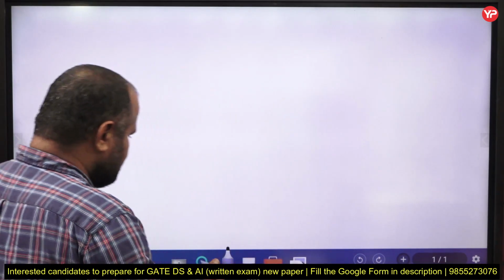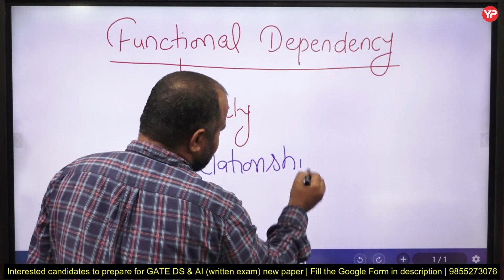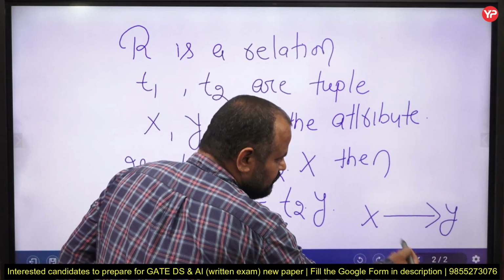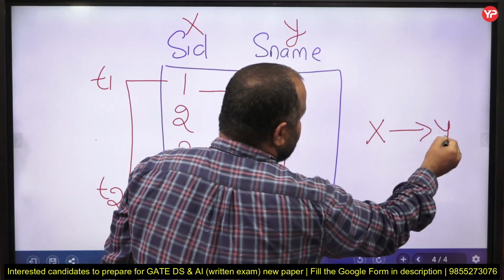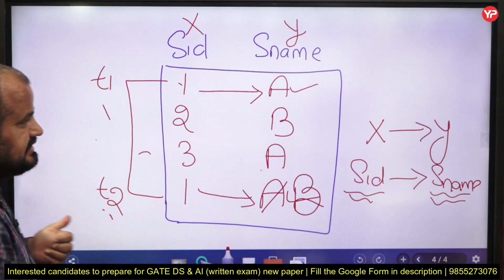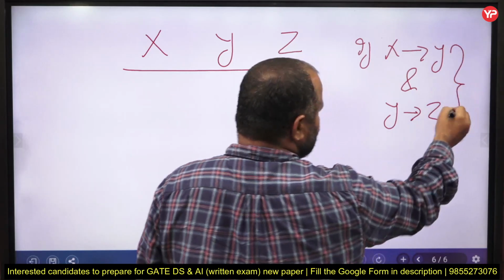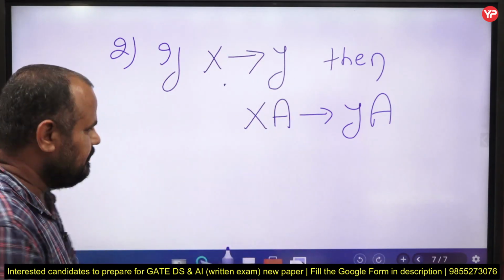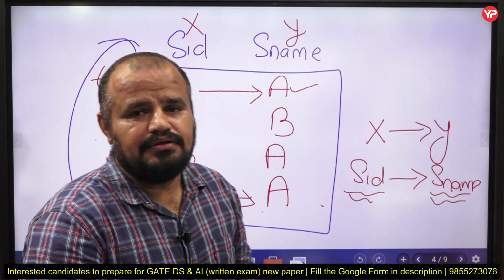Introduction to DBMS (L-2) | GATE DA 2024 preparation started separate for CS, Non CS students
Introduction to DBMS (L-2) | GATE DA 2024 preparation started separate for CS, Non CS students | Biggest fear for GATE DA 2024 | Non CS student vs CS student | How Non CS students proceed? | Highly demanded GATE 2024 DS & AI Module launched by YourPedia | GATE DA written exam preparation | Strategy for Non CSE & CSE students about GATE 2024 Data Science & Artificial Science syllabus | GATE DS & AI New paper in 2024 |  YP launches Module | Fill Google form | New GATE 2024 paper for Data Science & Artificial Intelligence | Great opportunity